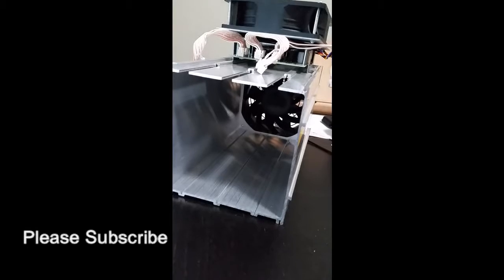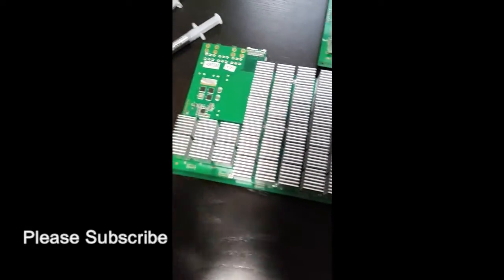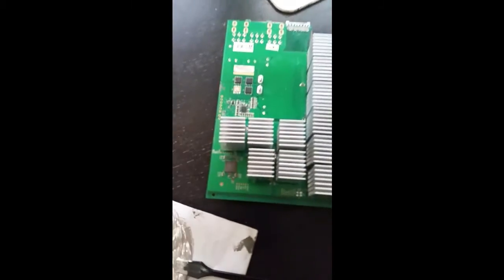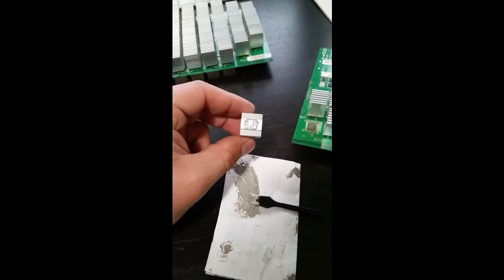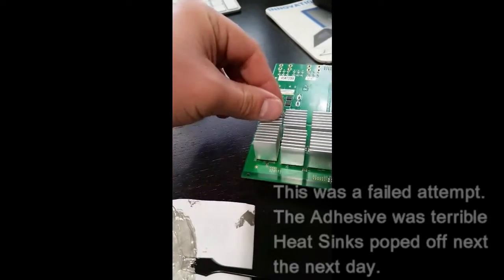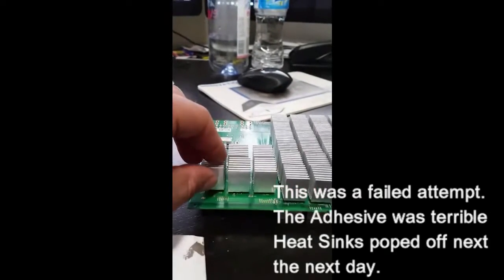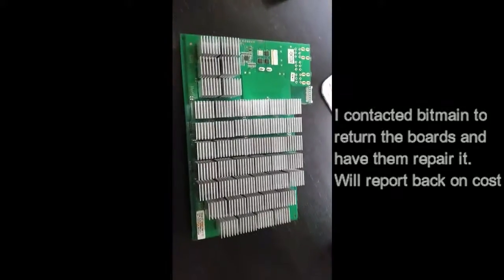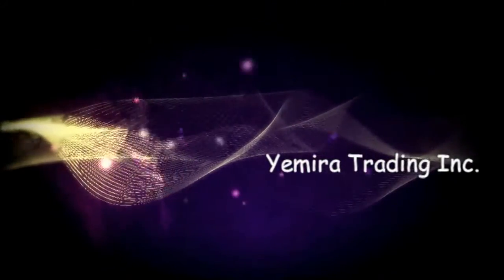Antminer S7 - Heat Sink "Repair"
Save in Gold before it’s too late!
I had one Antminer fall from me while moving and it wasn't a terrible fall. Was in the box and completely wrapped. However, a bunch of Heat Sinks popped off. This was a failed attempt at putting them back. I contacted Bitmain to go through their repair process and will report back on costs.

If you would like to donate $1 CAD to the channel, please feel free through this link and thank you.